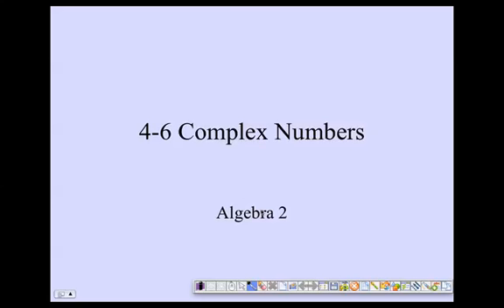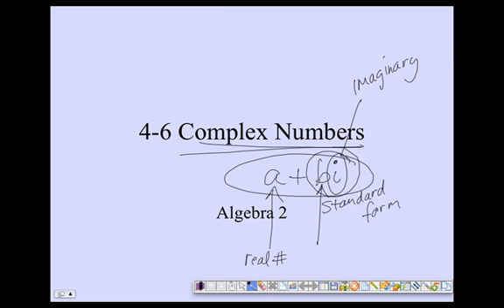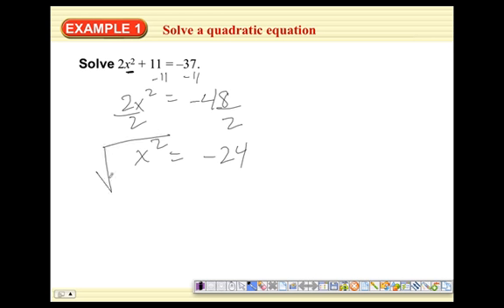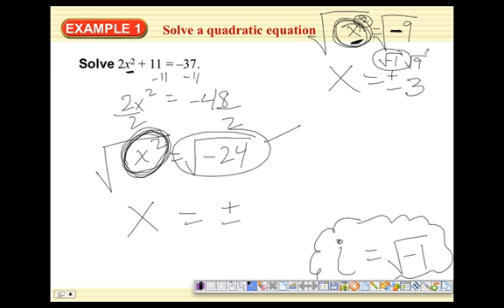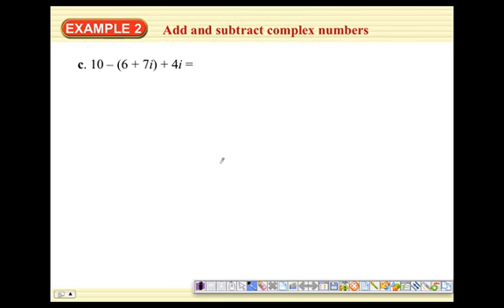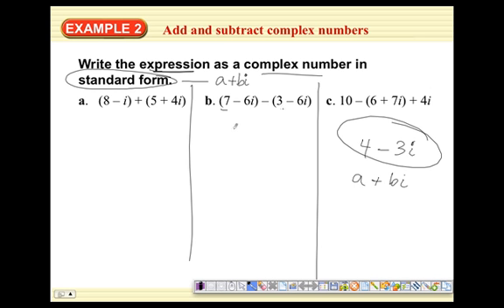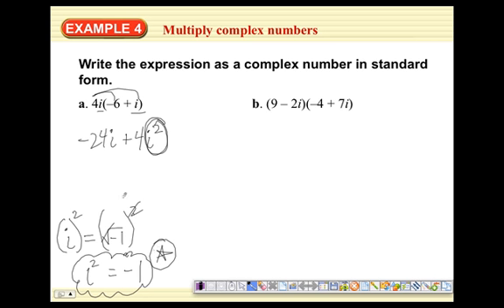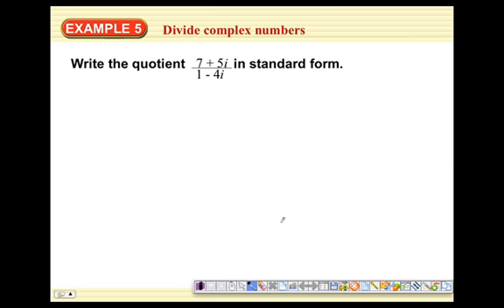Alg 2 Section 4-6 (part 1) Complex Numbers.screenflow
Solve equations with complex solutions.  Find absolute value of complex numbers.  etc...